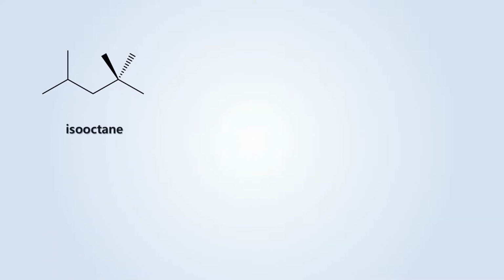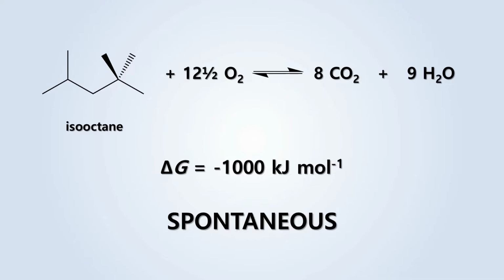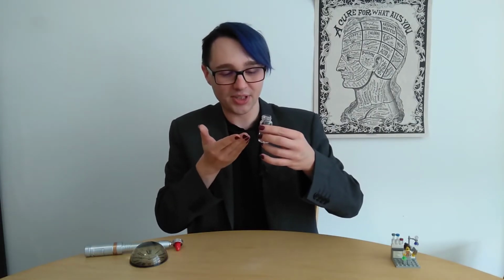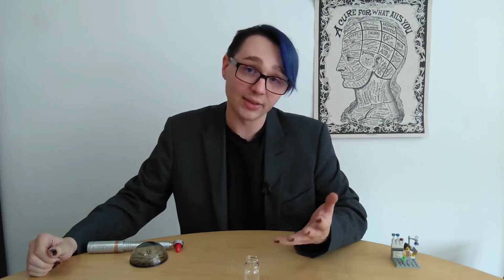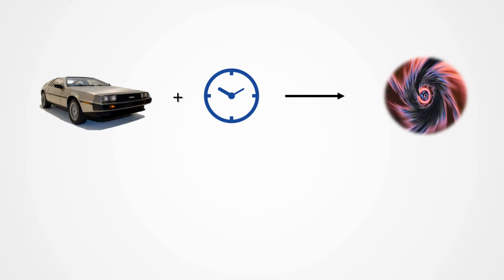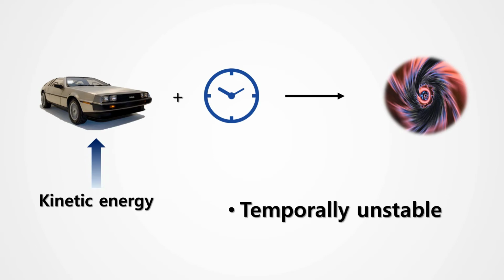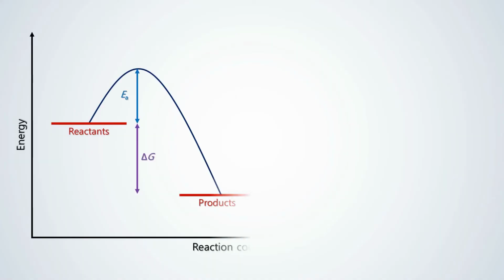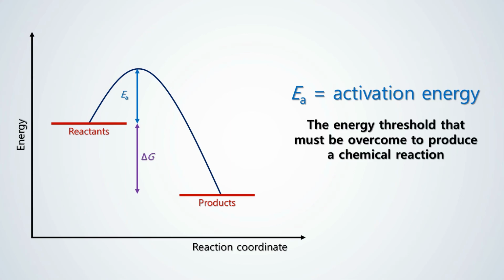Video Lecture 1 | Kinetics: Breaking the Barrier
Dr Cornwell goes back to the 1980s to explain why some theoretically spontaneous reactions don't occur without some extra input.

(Dr Cornwell would like to add that there was no real risk of fire occuring during the filming of in this video. The liquid in the vial was, in fact, dihydrogen monoxide.)